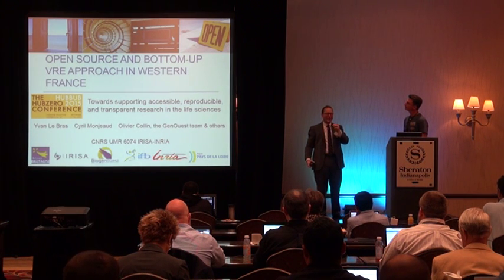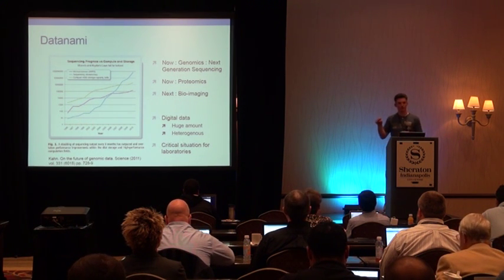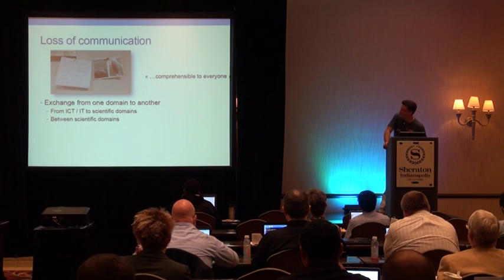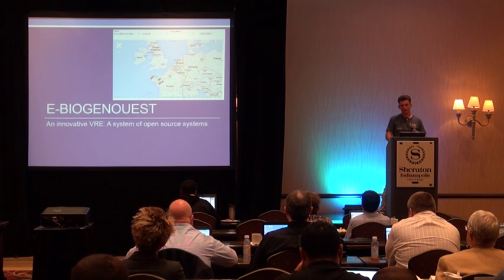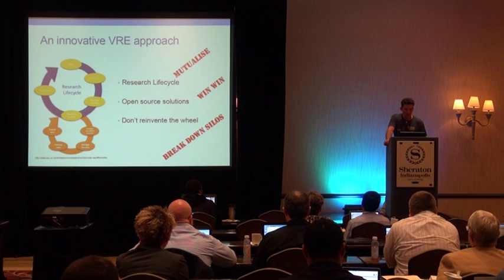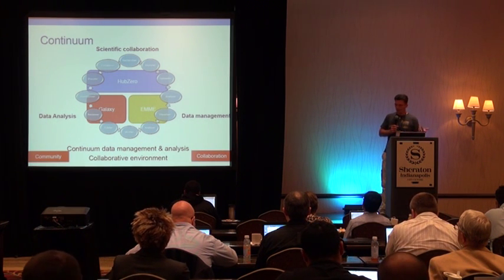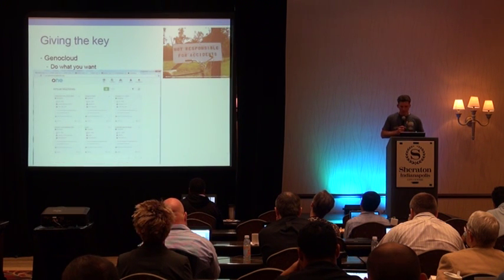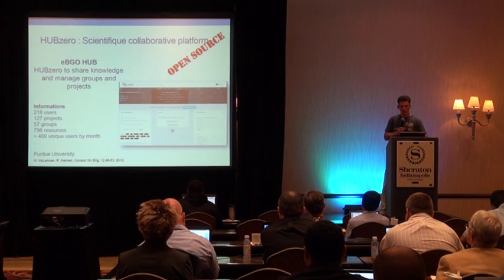Towards accessible, reproducible, and transparent research in the life sciences by Yvan LeBras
Towards accessible, reproducible, and transparent research in the life sciences: an innovative open source VRE approach in Western France
TUESDAY, SEPTEMBER 15, 2015 9:30 AM

Research processes in Life Sciences are evolving at a rapid pace. This evolution, due to technological breakthroughs, allows to address more ambitious scientific problems and generalizes the digital aspect of the research data in Life Sciences. If facing the actual data deluge context represents a challenge, it also offers an opportunity to change and enhance our manner to tackle research tasks and disseminate science. For some disciplines, scientific data management and analysis have to be reconsidered in order to offer services and developments matching the new uses.

Adopting a system of systems strategy, we have used the Galaxy portal in combination with ISATools and HUBzero to build a Life Sciences Virtual Research Environment. Each tool offers complementary functionalities: ISAtools software suite for metadata management, HUBzero for scientific collaboration and Galaxy for computation. The resulting combination allows scientists to manage their project from collaboration to data management and analysis. The evaluation will give us insights on the usage and acceptance of new tools in a scientific field characterized by profound modification of its traditional processes.